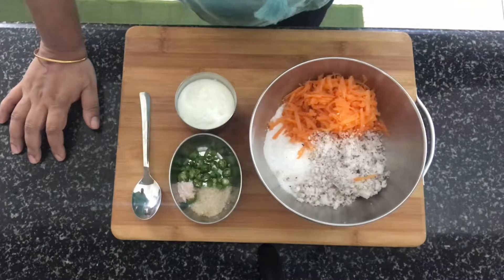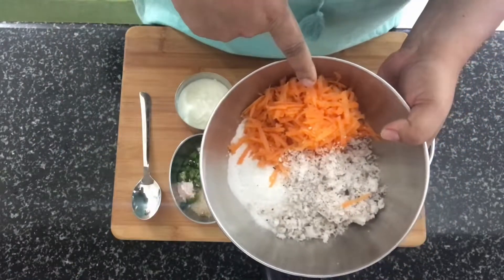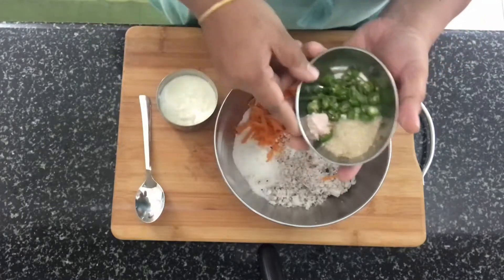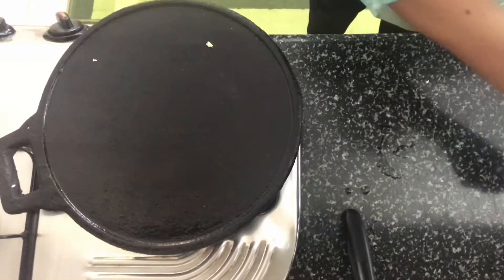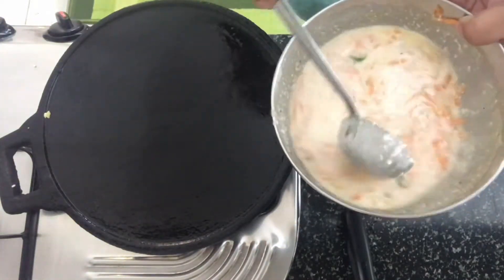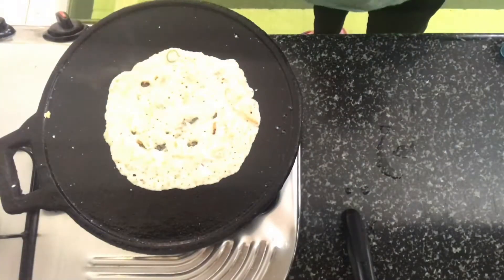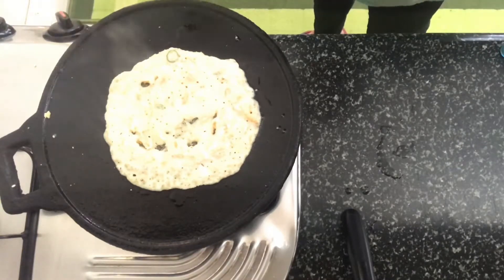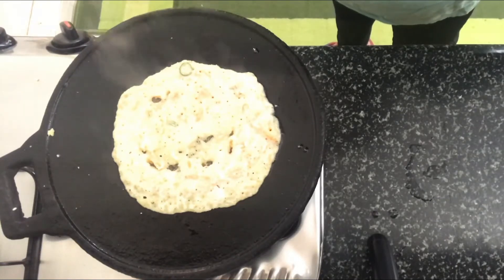Carrot Dosa|Dosa varieties|Tiffin recipes indian|Instant snack recipes|Breakfast recipes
Bored of regular dosas? Try this variety.

It’s a good option for the kids lunch box as well.

Ingredients
1 cup grated carrot
1 cup rice flour
½ cup grated coconut
2 tsp sugar
2 tsp finely chopped green chillies
5 tbsp fresh curds

Method

1. Combine all the ingredients and 1 ¾ th cup water and make a batter of pouring consistency.
2. Heat a tawa and grease it.
3. Pour a ladle of the batter onto the tawa and spread it like a dosa.
4. Pour some oil on the sides and allow it to cook.
5. Flip and cook from other side and remove from fire.
6. Serve hot with green chutney.